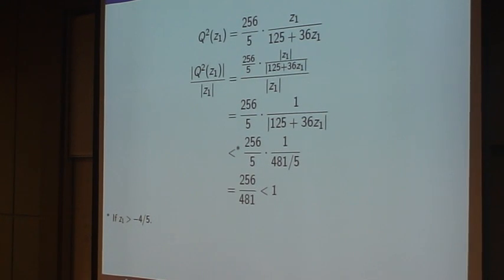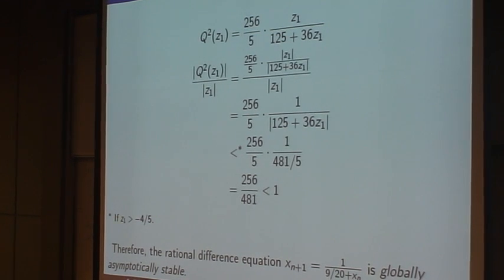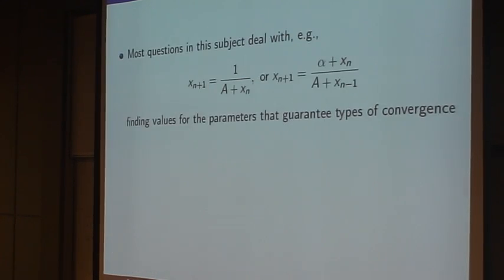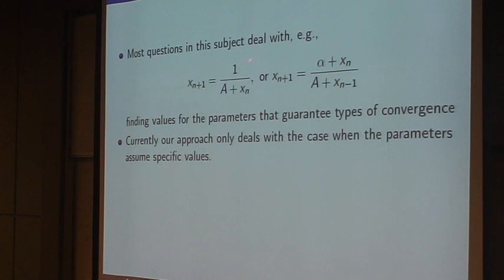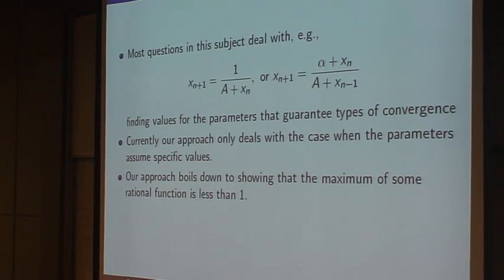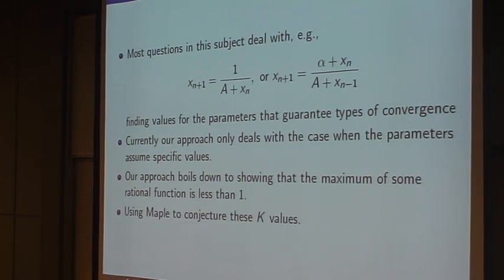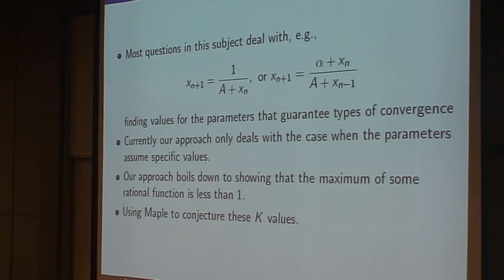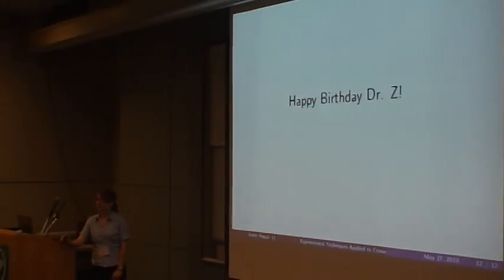Experimental techniques applied to convergence of rational difference equations part 2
Emilie Hogan, Rutgers University
Title: Experimental techniques applied to convergence of rational difference equations

One of the questions when investigating rational difference equations, e.g.- \[ x_{n+1} = \frac{ a_0+a_1 x_{n}+a_2 x_{n-1}+\cdots+a_{k+1}x_{n-k} }{ b_0+b_1 x_{n}+b_2 x_{n-1}+\cdots+b_{l+1}x_{n-l} }, \text{where} a_i, b_i \geq 0 \] is whether or not they converge to an equilibrium given arbitrary positive initial conditions. There are some sufficient conditions for convergence of rational difference equations, but proving that a rational difference equation satisfies these sufficient conditions is often a daunting task itself. In this talk I will explain an experimental approach to showing convergence which involves verifying that repeated compositon of a function from $\mathbb{R}^{k+1}$ to $\mathbb{R}^{k+1}$ converges to the vector $\langle 0,\ldots,0\rangle \in \mathbb{R}^{k+1}$.

Joint work with Doron Zeilberger.